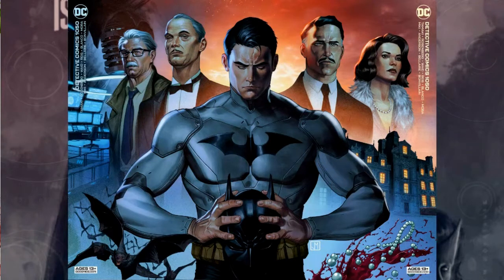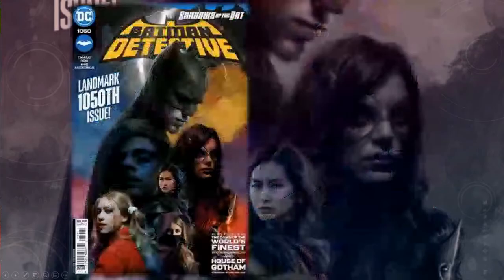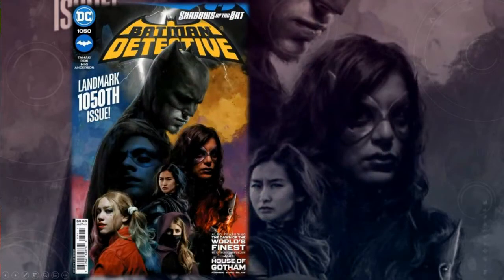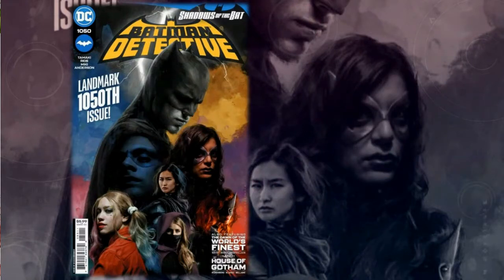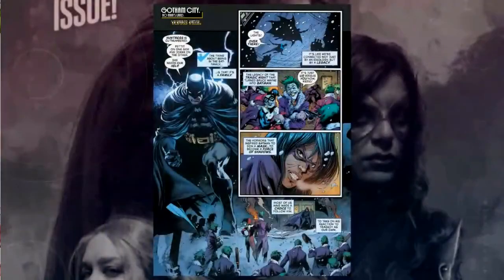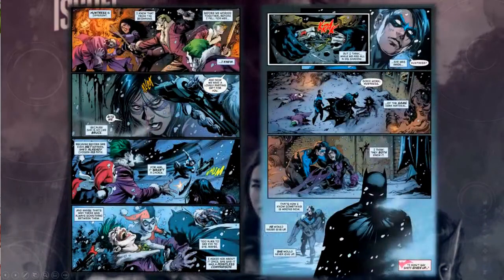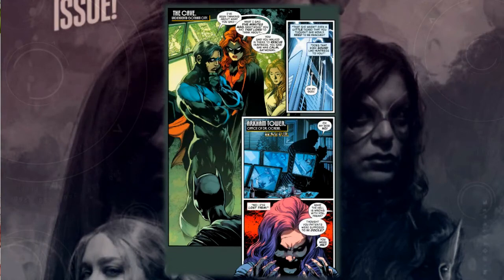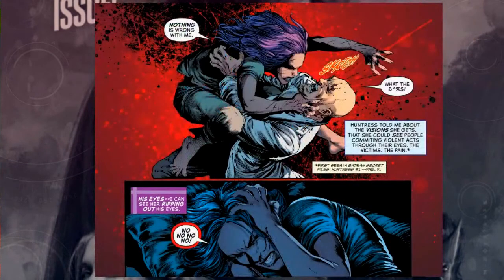Comic Review | Batman: Detective Comics #1050 | DC Comics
Batman: Detective Comics #1059 - DC Comics
Written by MarikoTamaki art by IvanReis Inks by Danny Miki Colors by Brad Anderson & Letters by Ariana Maher
“The Tower” Part Four
Making his grand return to the DCU, writer MarkWaid teams with Detective Comics uber-artist DanMora to bring you the start of a brand-new day for Batman…and Superman? It's the world's finest collaboration that you'll need to read to believe!

Clay: @Clay_Harrison
Kyle: @Kylepedia
Adrian: @Adrian_Harry
Daniel: @eckospider
Josh: @cosmosis